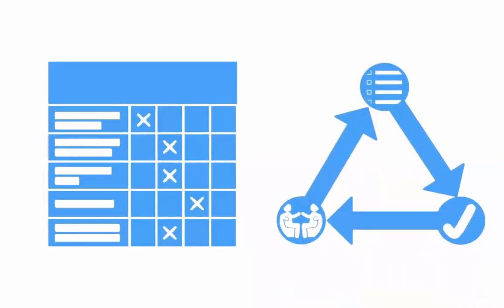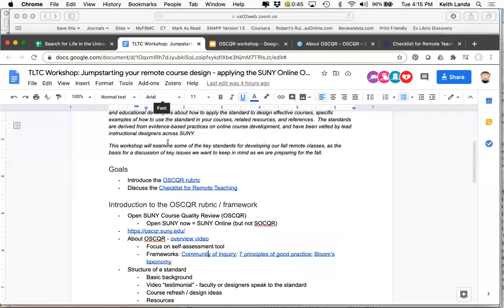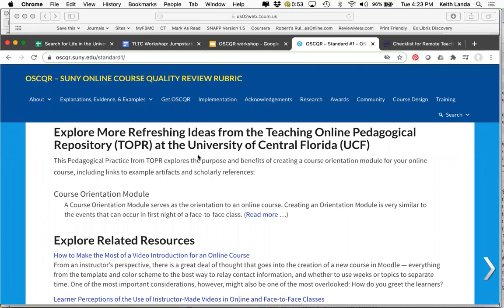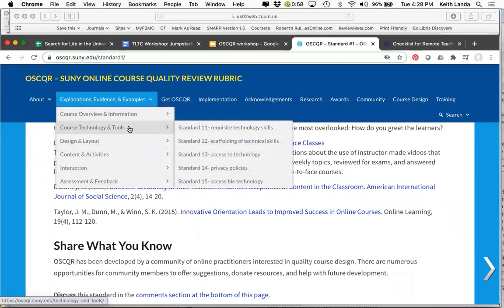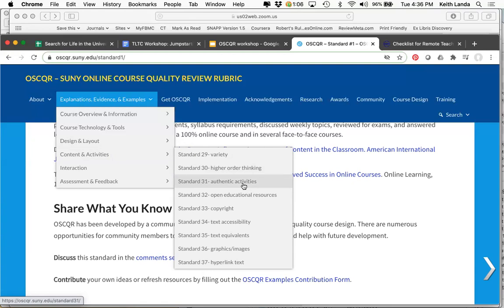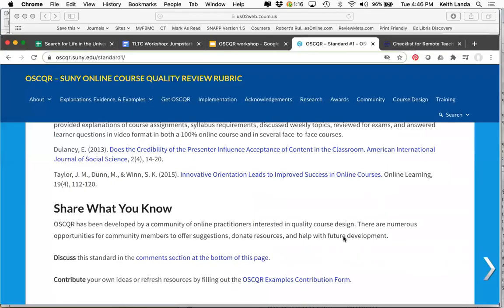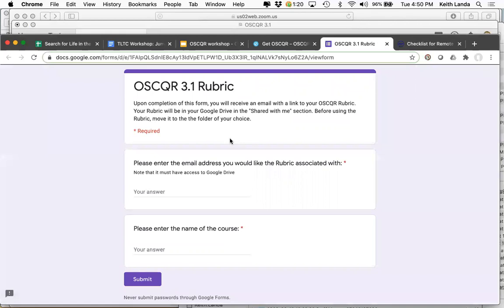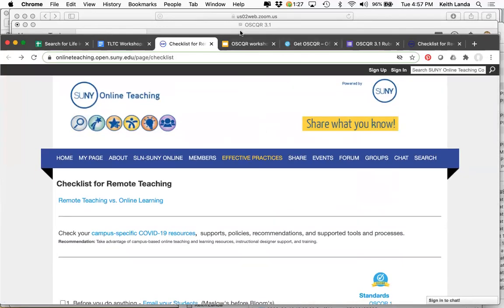Jumpstarting your remote course design - applying the SUNY Online OSCQR framework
Recording of a workshop from the Teaching, Learning, and Technology Center at Purchase College SUNY, as part of summer programming for our faculty.

Workshop description:

Come for a review of the SUNY Online OSCQR framework and how you can use it when planning your remote courses for the fall.

The SUNY Online OSCQR Rubric provides a framework of standard for course design and development that cover the following areas: Overview and Information; Technology and Tools; Design and Layout; Content and Activities; Interaction; Assessment and Feedback

Each of the standards in these areas include a background description, video reflections from instructors and educational developers about how to apply the standard to design effective courses, specific examples of how to use the standard in your courses, related resources, and references.  The standards are derived from evidence-based practices on online course development, and have been vetted by lead instructional designers across SUNY.

This workshop will examine some of the key standards for developing our fall remote classes, as the basis for a discussion of key issues we want to keep in mind as we are preparing for the fall.